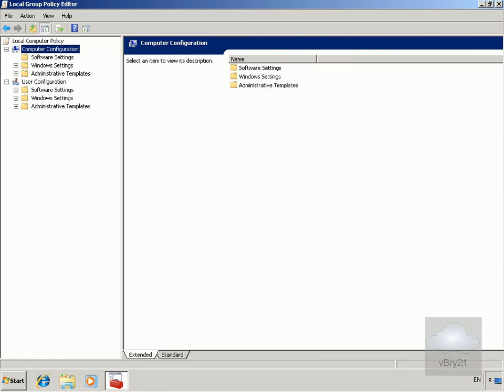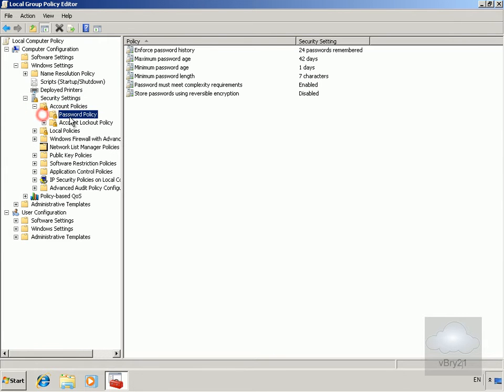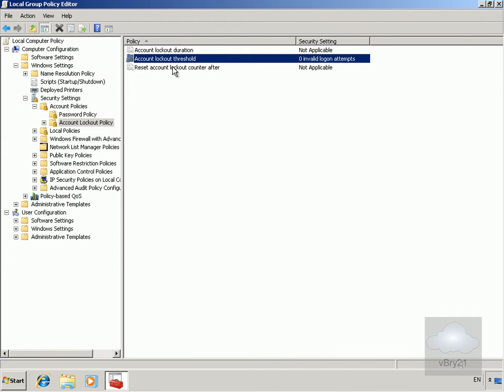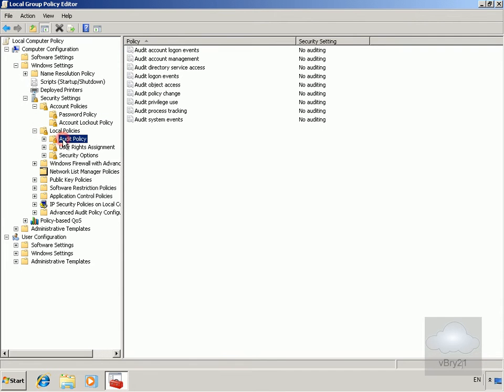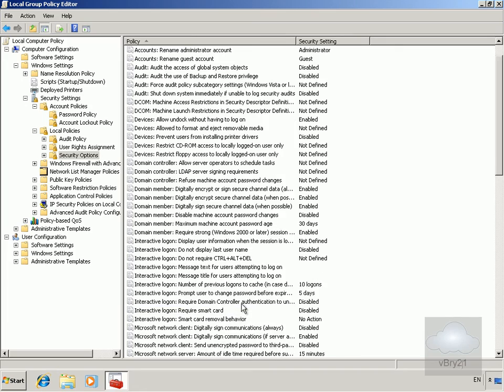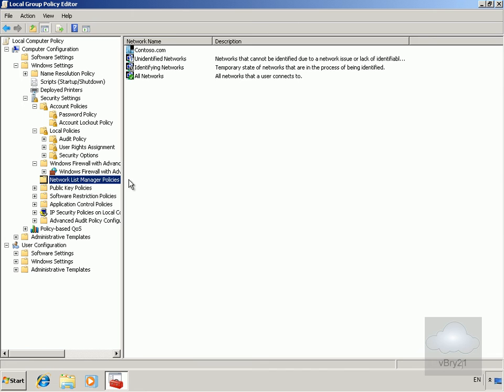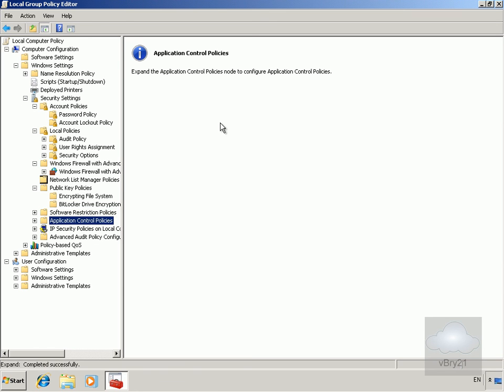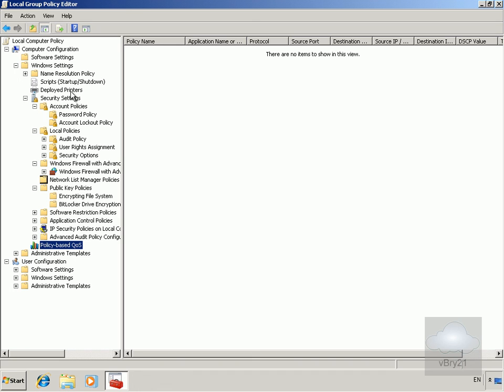6292 Demo20 ConfigureLocalSecurityPolicy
This is a demo of the security settings in Windows 7 Local GPO